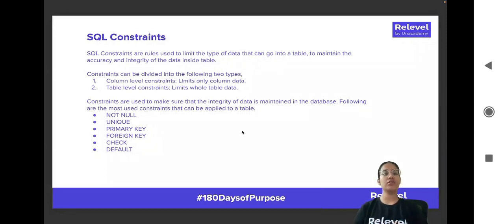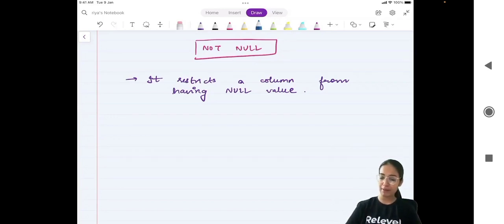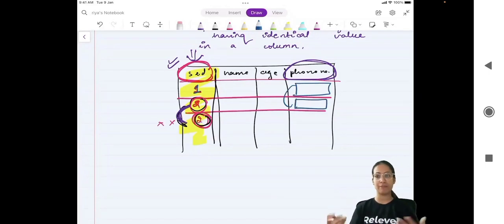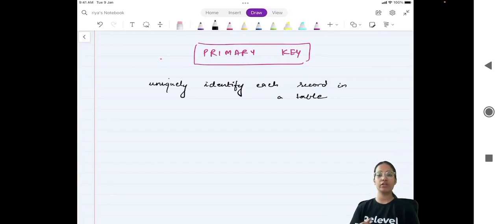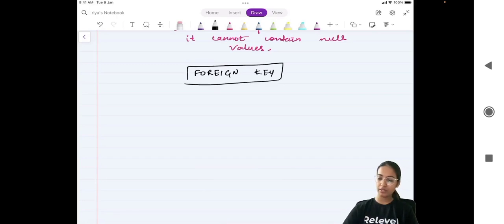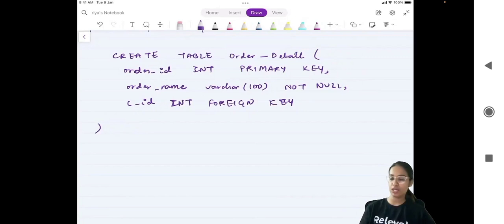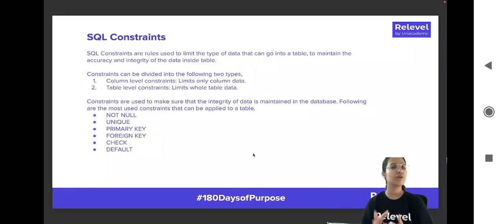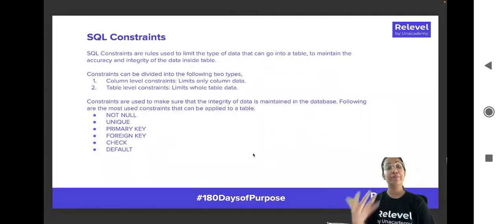DBMS SQL part 9